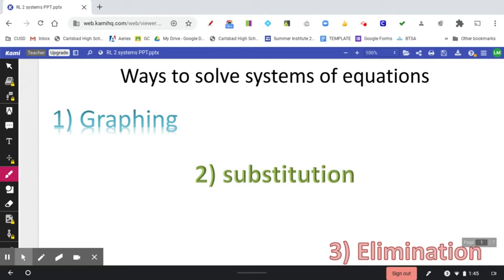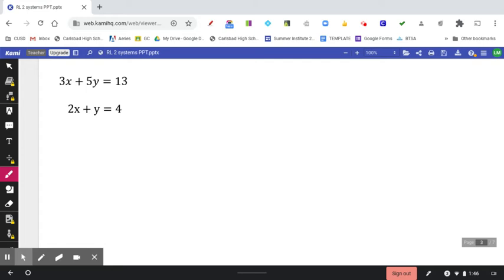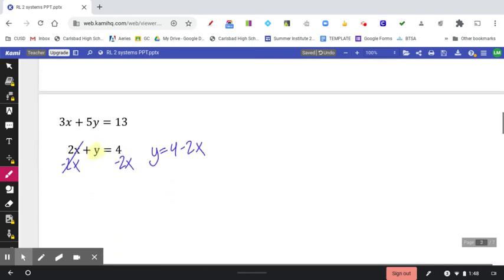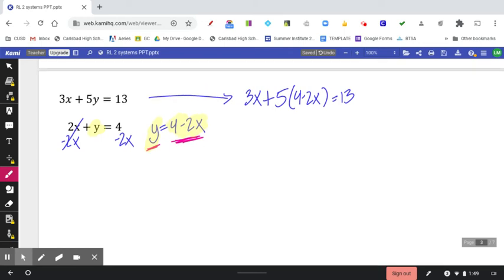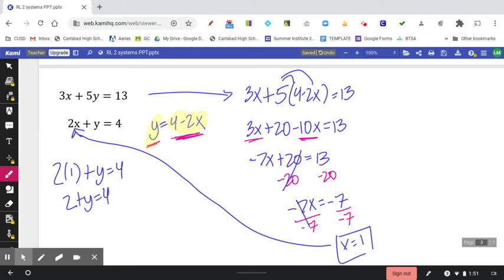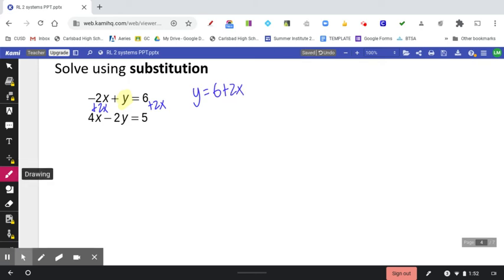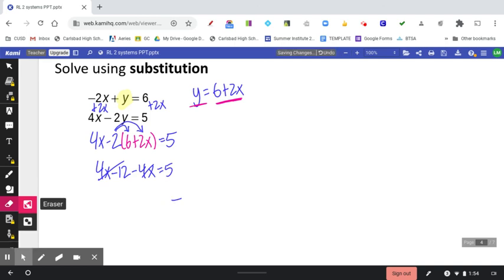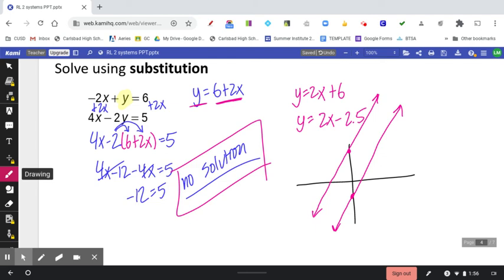Solving Systems by Substitution